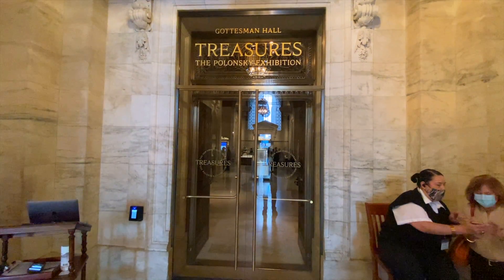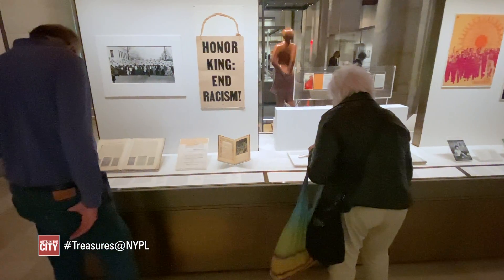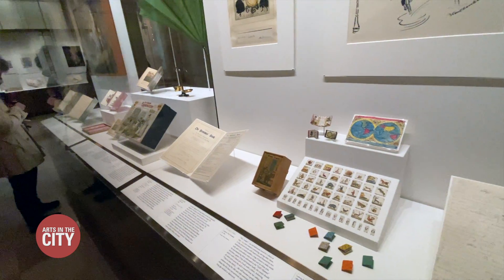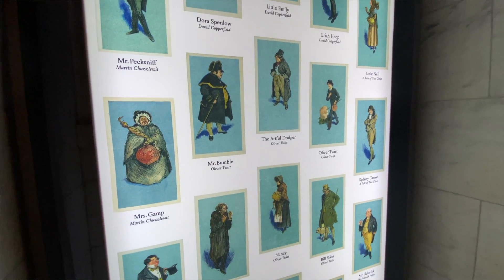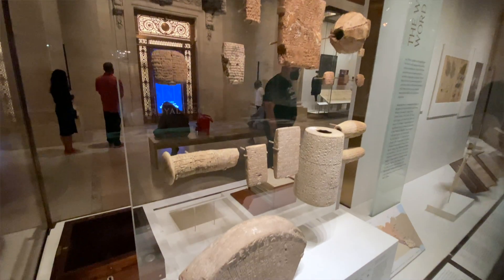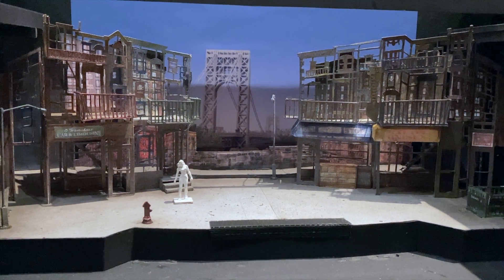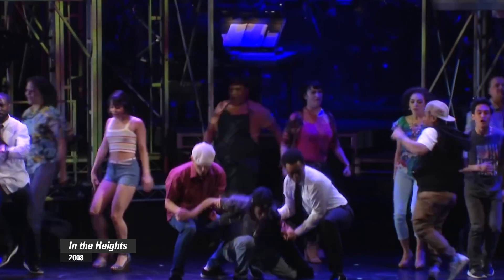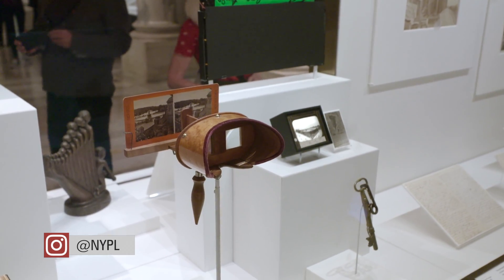The Treasures Exhibit @ NYPL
A look inside the New York Public Library's Treasures Exhibit. 2021.